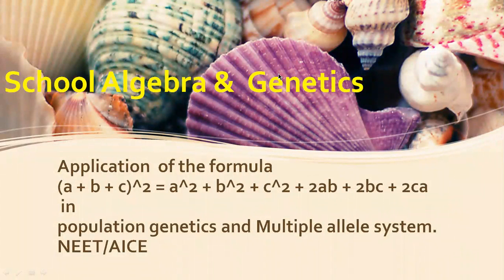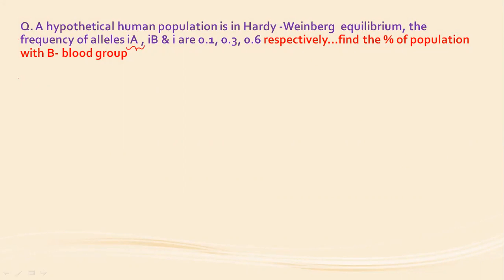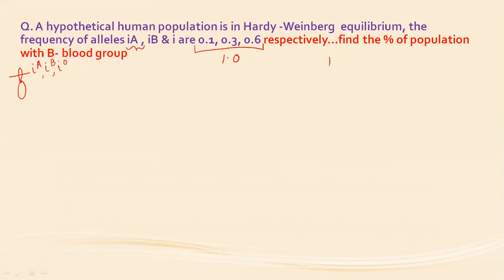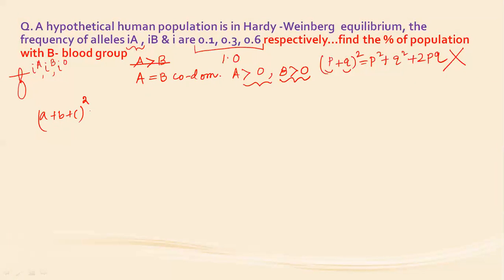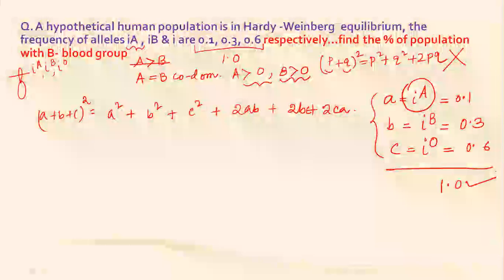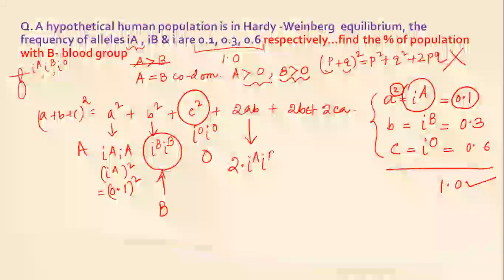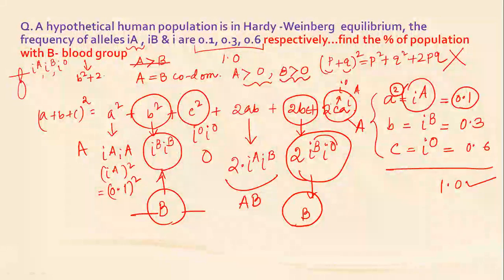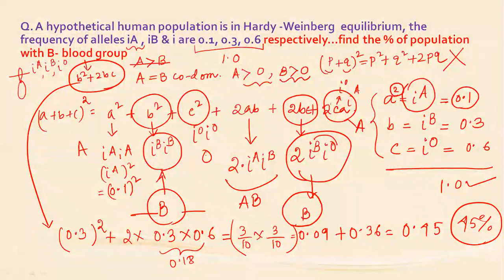Application of (a+b+c)^2 formula in Population Genetics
This video is intended to describle the very application of the formula, we are using from school hood i.e.,
(a+b+c)^2= a^2+b^2+c^2+ 2ab + 2bc +2ca
in a hypothetical human population with certain allele frequency of blood types.

KEY TERMS
Hardy -Weinberg law in tri-allelic system.
co-dominance
Multiple- allelism.